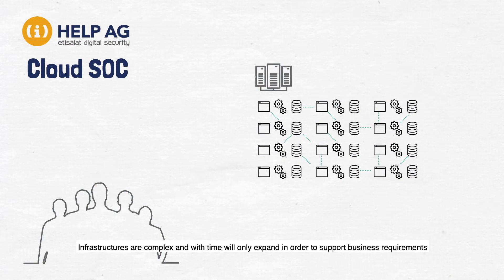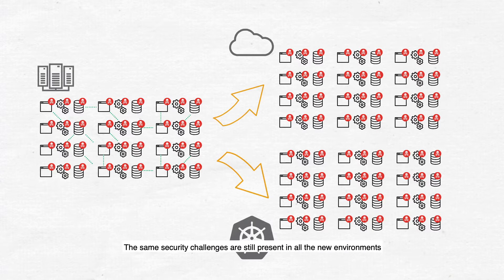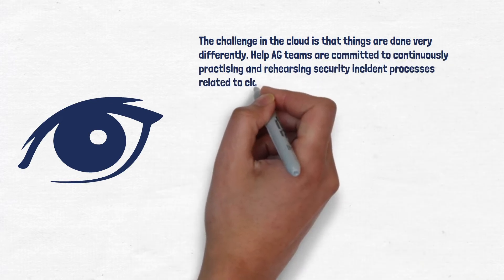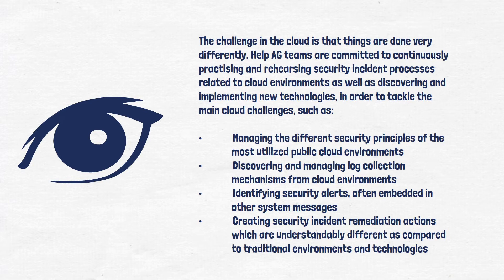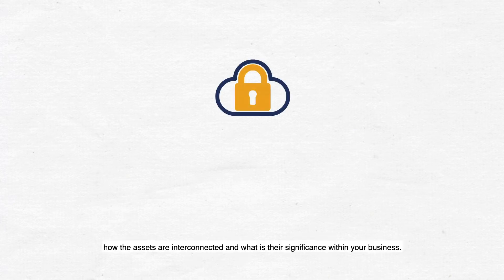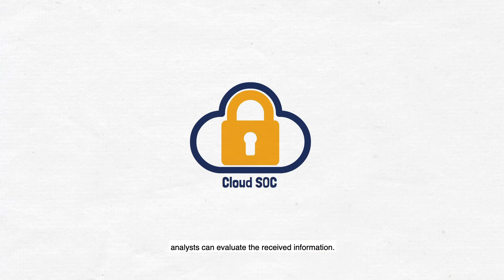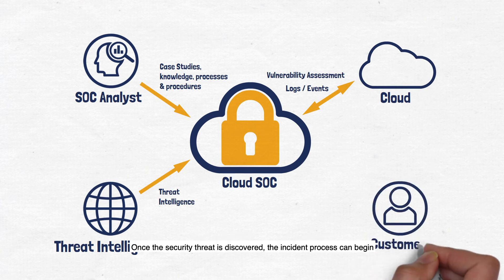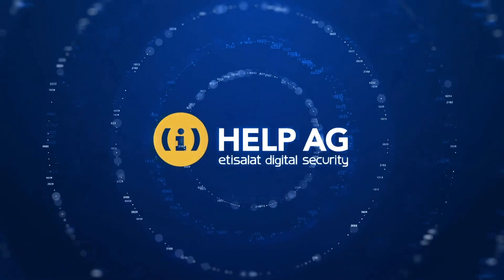Next Generation Cloud SOC Technology